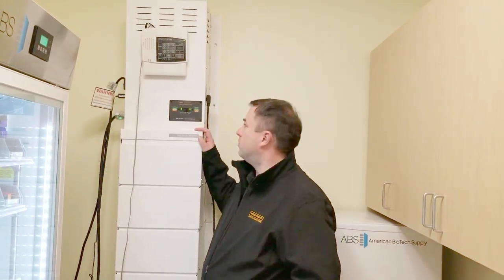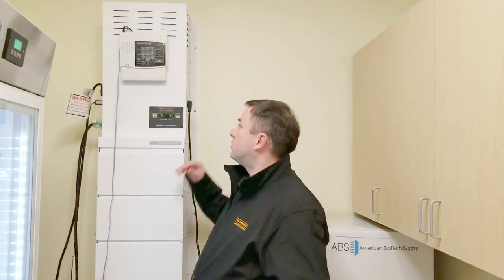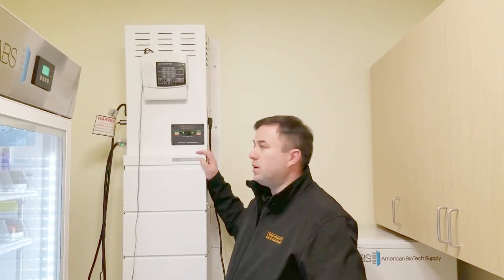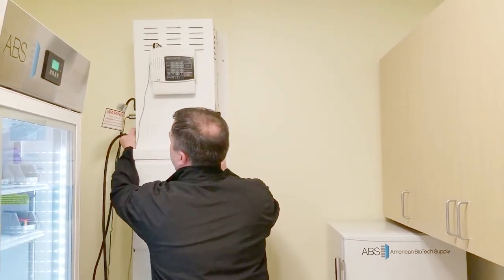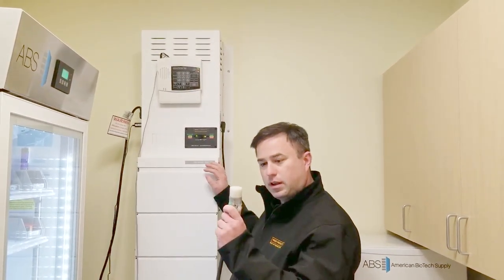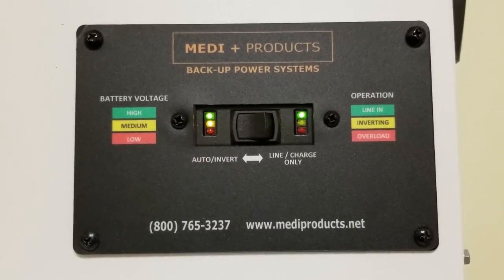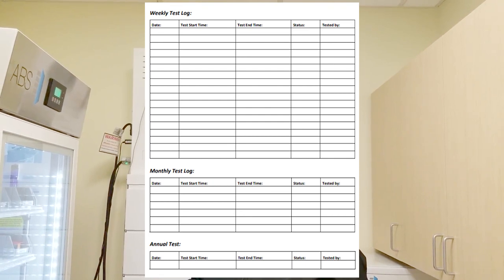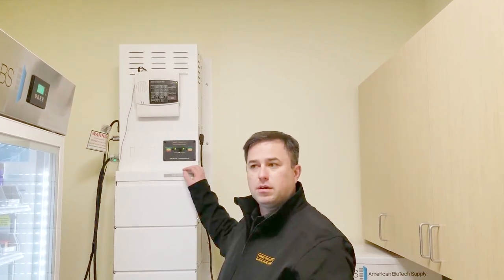Testing the Vaccine Refrigerator Battery Backup System - SACS-T Series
Instructional video on how the test our Silent Sentry SACS T Series vaccine refrigerator battery backup system.  Weekly and Monthly Tests

For over 40 Years, Medi+Products has been building fully customized, battery-powered backup systems for clients all around the world!

Battery Backup is quickly becoming the go-to clean energy solution for

• Healthcare

• Medical Research

• And outpatient surgical centers.

In this video, we discuss how and why a Medi+Products backup power system is sure to meet the power needs of any healthcare, medical or adjacent facility and why runtime anxiety is all but a thing of the past.

Have More Questions About MediProducts Battery Backup Systems?